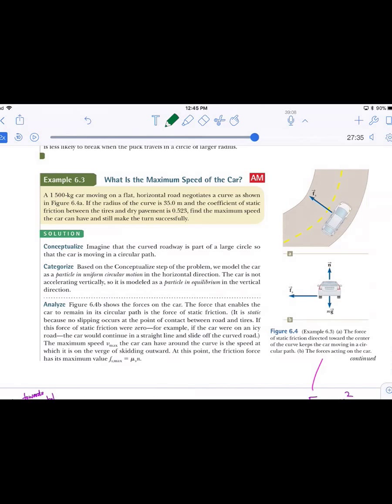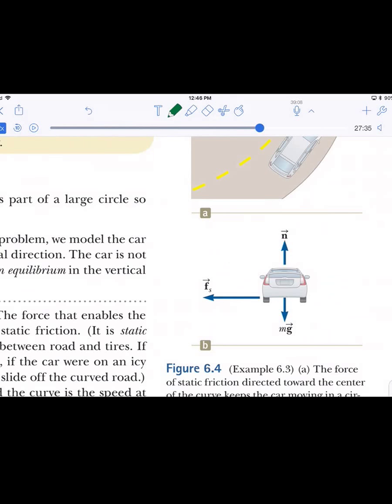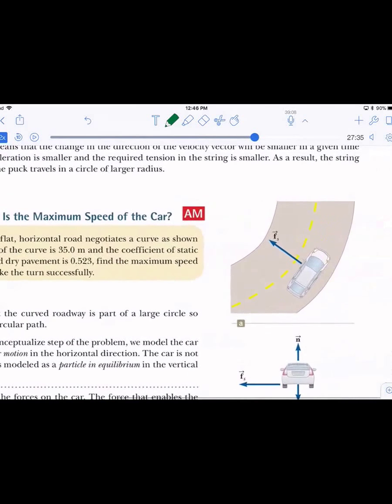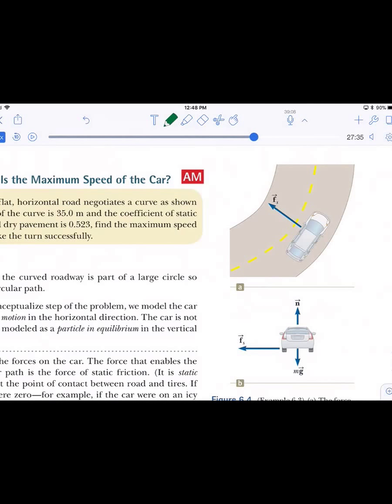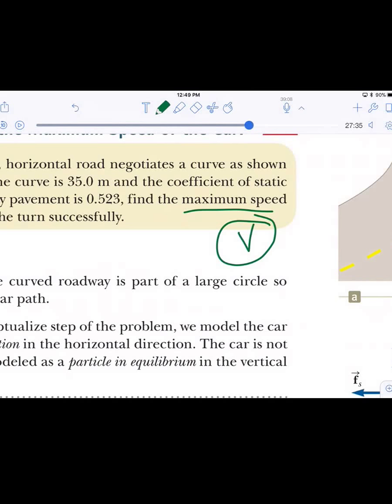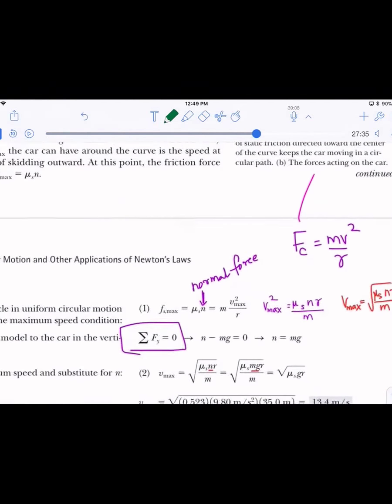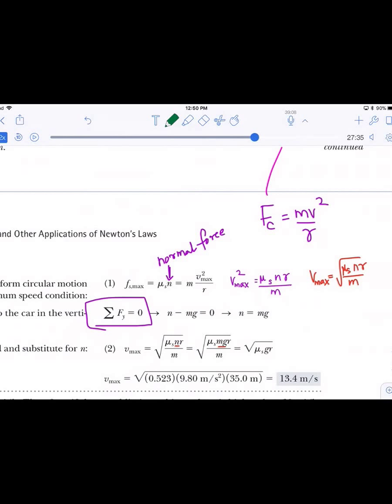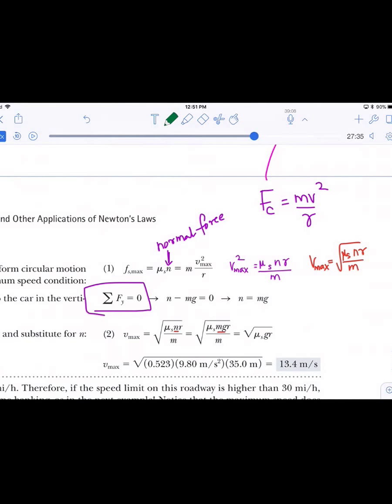AP MECHANICS EX 6 3